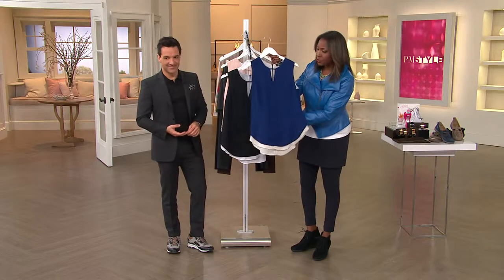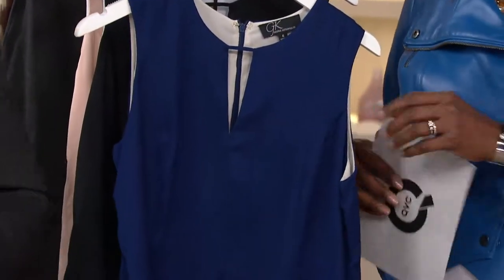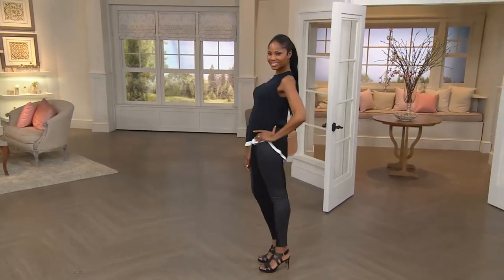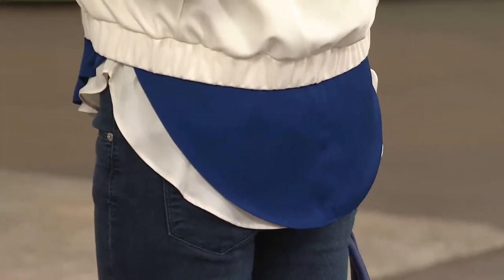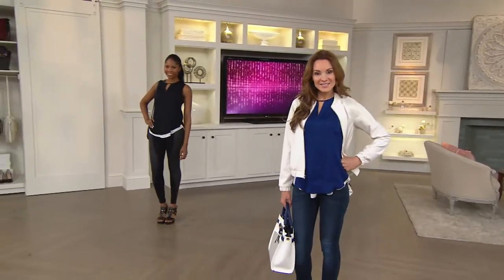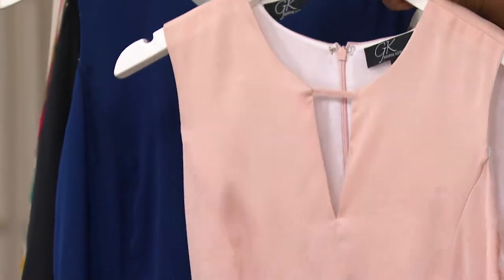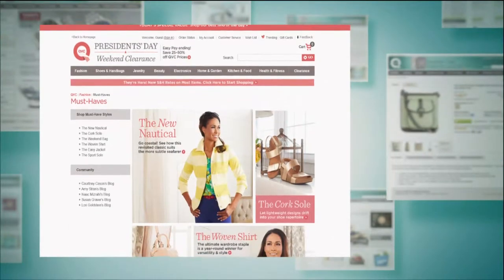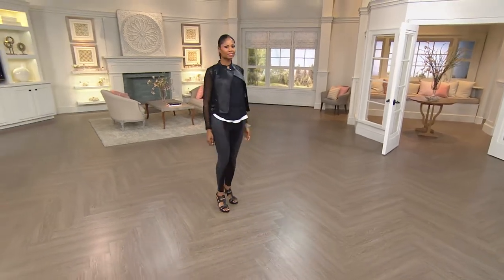GK George Kotsiopoulos Hi-Low Tank with Front Keyhole Detail with Jayne Brown